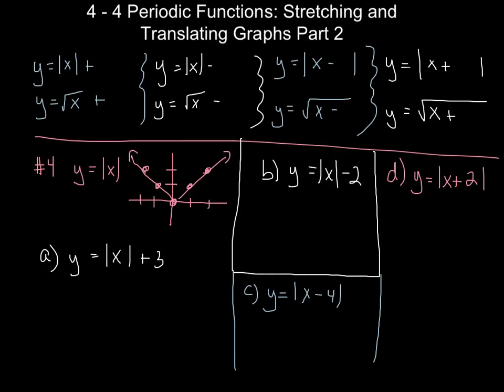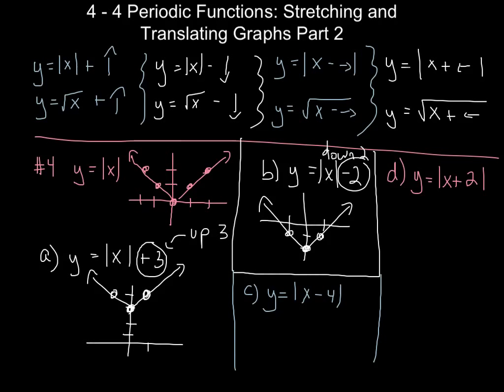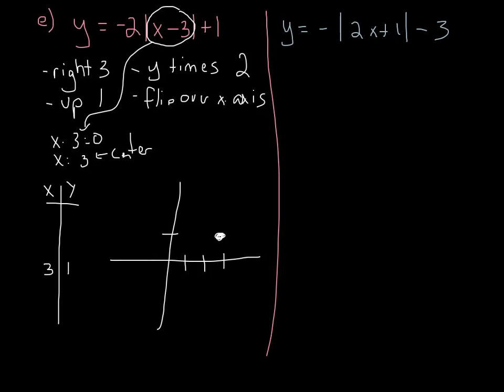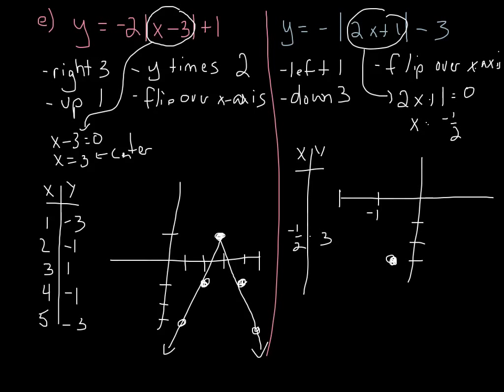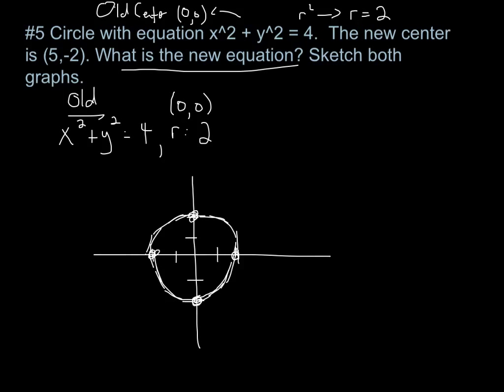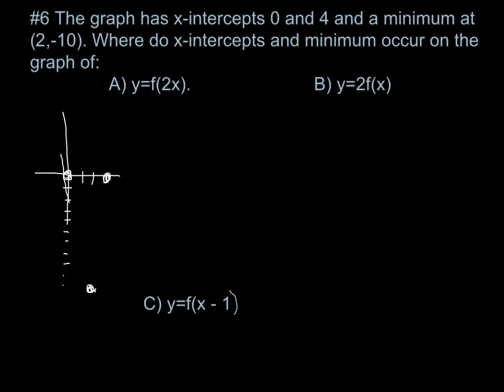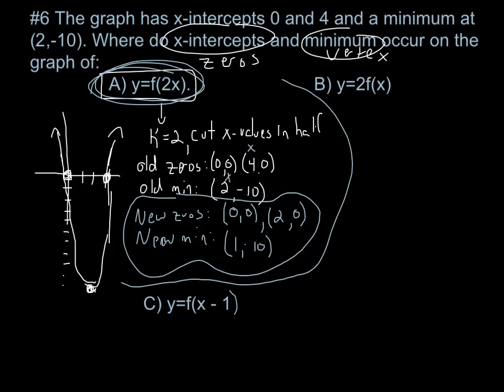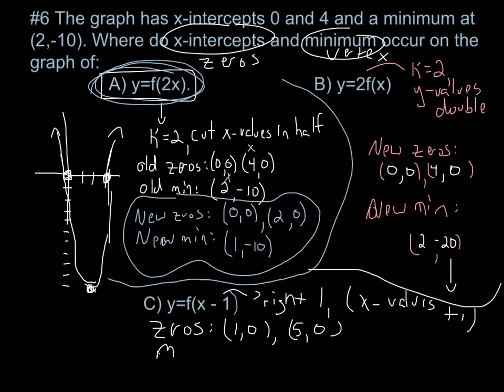4 - 4 Periodic Functions Stretching and Translating Graphs Part 2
4 - 4 Periodic Functions Stretching and Translating Graphs Part 2